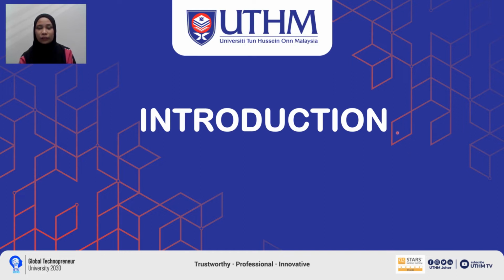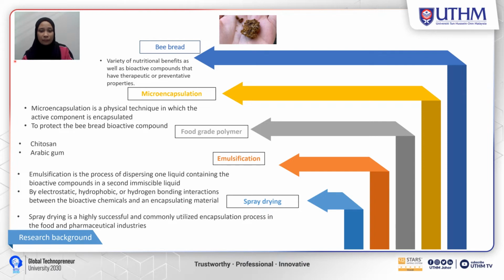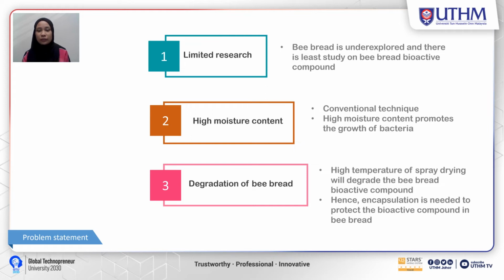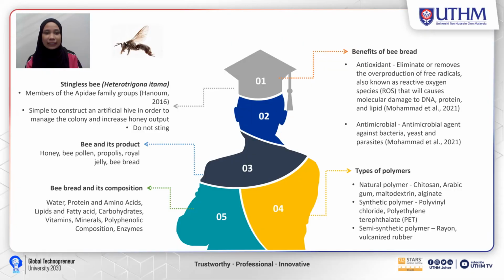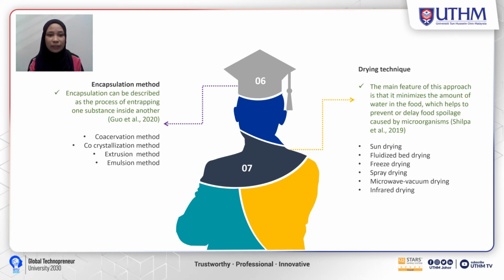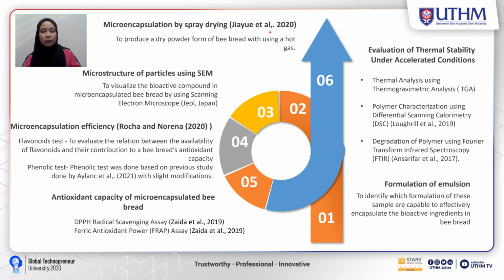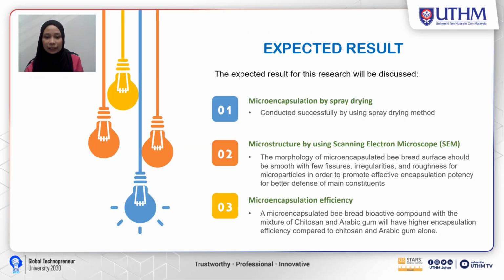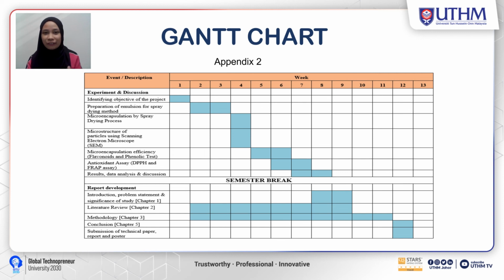BNN_FARAH FARHANA BINTI SHAHABUDDIN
Title of Project: MICROENCAPSULATION EFFICIENCY AND THERMAL STABILITY STUDY OF ENCAPSULATED BEE BREAD BIOACTIVE COMPOUND
USING CHITOSAN AND ARABIC GUM GENERATED BY SPRAY DRYING PROCESS

Synopsis of Project: Honey, propolis, pollen, royal jelly and bee venom are some example of bee product.  In contrary to other bee products, the research on bee bread is a few and has only been featured recently. Bee bread has been considered as functional product for human intake since it has a variety of nutritional benefits as well as bioactive compounds that have therapeutic or preventative properties. In addition, bee bread also have been known with their bioactive compound that provide high antioxidant activity which is polyphenols and flavonoids . Currently, bee bread is
preserved in two conditions in which the bee bread is placed in a refrigerator and in the freezer. The result showing the high moisture content for both of method. This moisture content promotes the growth of bacteria making the bee bread not durable for a long time. Therefore, drying of bee bread by spray drying is seen as a solution to ensure the bread can be consumed in a long period of time. However, the high temperature of spray drying can degrade the bioactive compound in bee bread. Therefore, the bee bread need to be encapsulate with food grade polymer to protect the bioactive compound in bee bread.

PSMFTKSem2_2021/2022